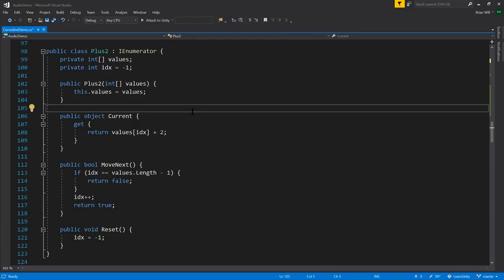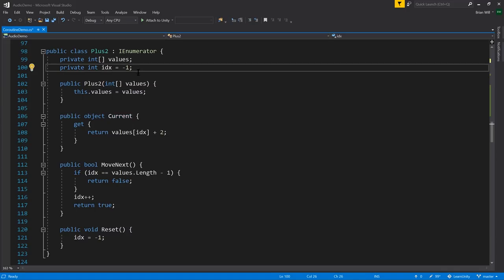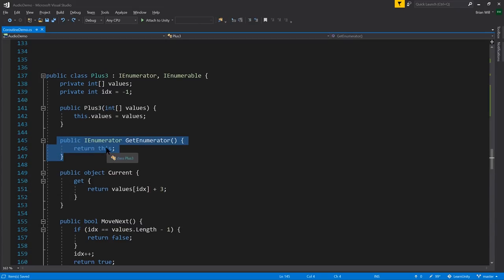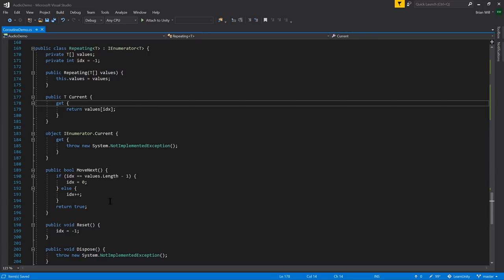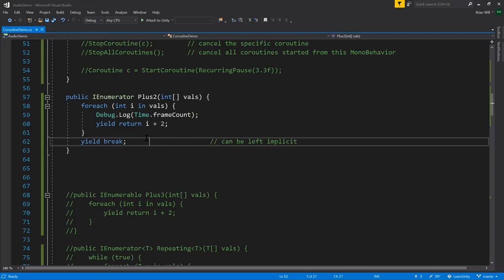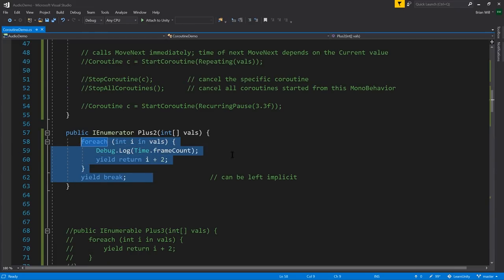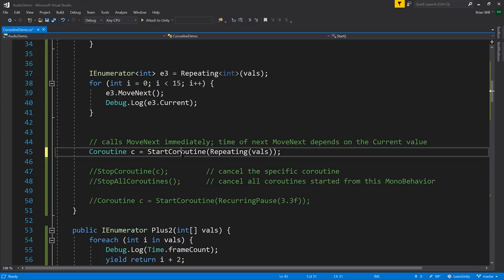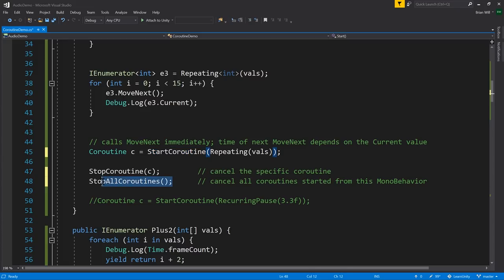Unity - lesson 15 - coroutines